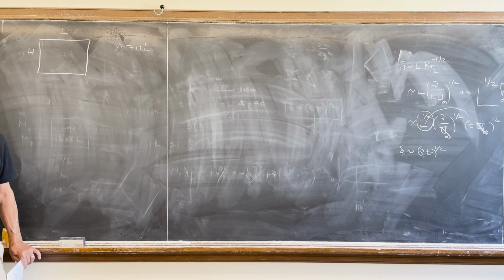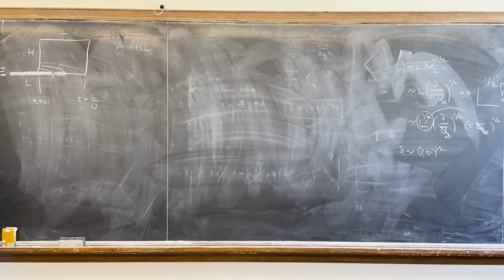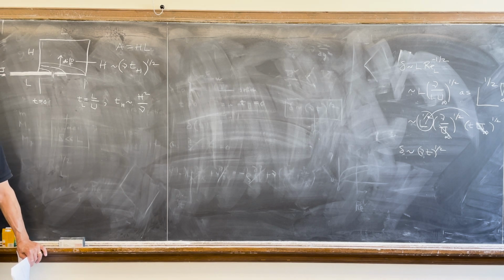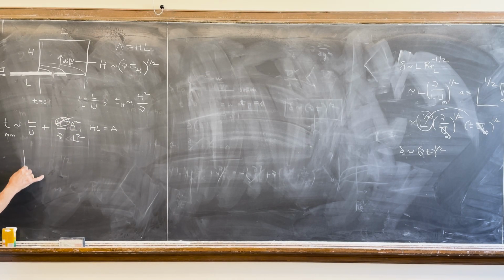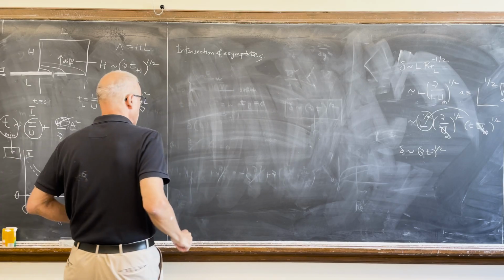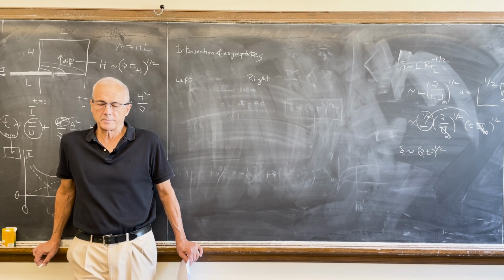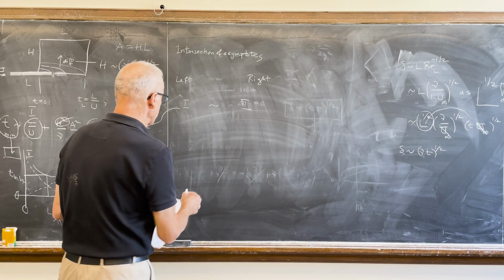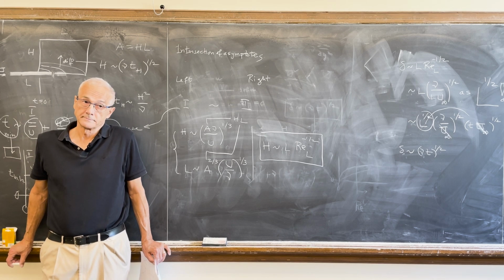Adrian Bejan | Boundary Layer from Constructal Law, from Convection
Adrian Bejan discusses the momentum transfer concept in fluid dynamics, focusing on boundary layer theory and its implications according to the Constructal Law. He explains how momentum is transmitted from moving bodies to stationary fluids and explores the relationship between dimensions and optimal shapes for efficient momentum transmission. Bejan emphasizes the importance of understanding the fluid dynamics of real-world applications and encourages questioning traditional theories to innovate in the field.